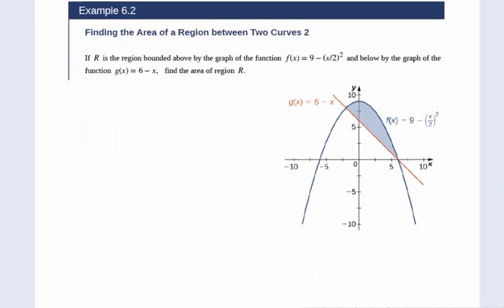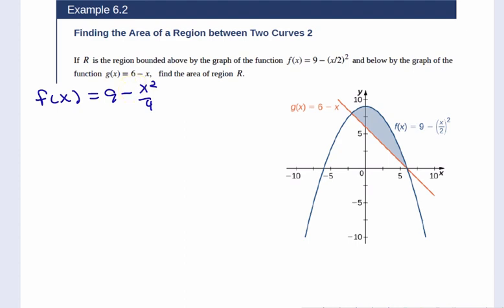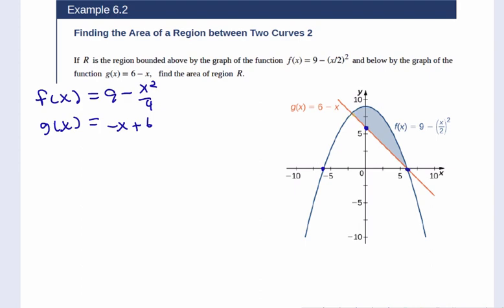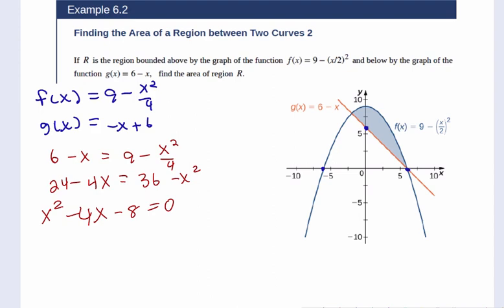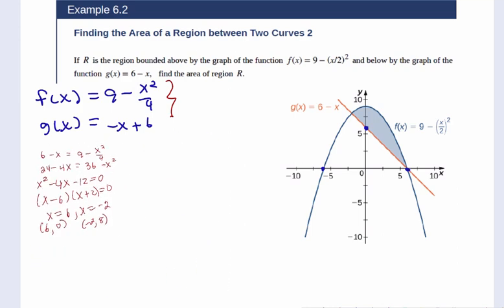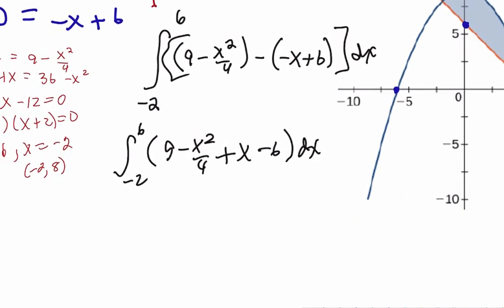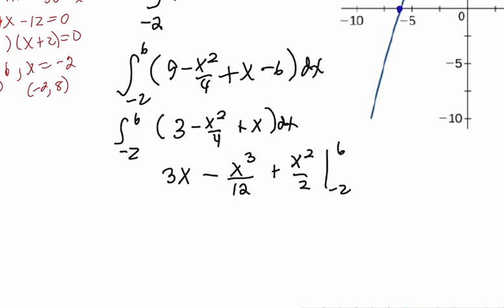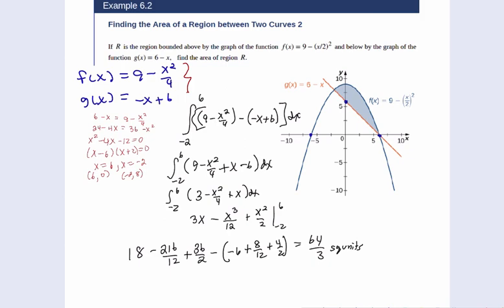More Examples of Finding the Area Between Two Curves Using Integration (calculus)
Another more difficult Example of Finding the Area Between Two Curves Using Integration (calculus)